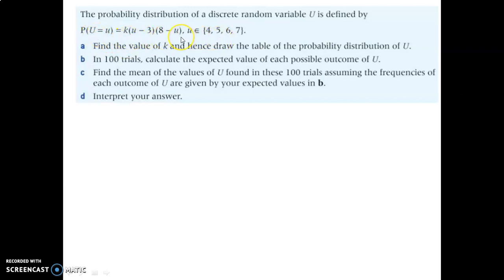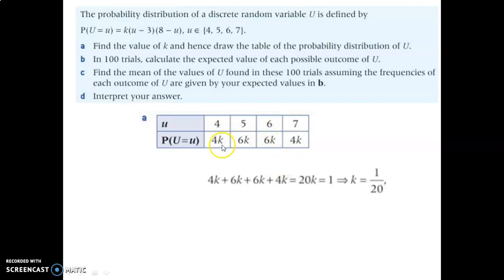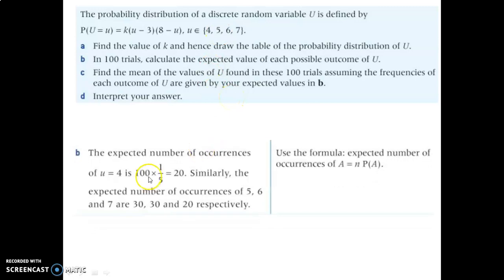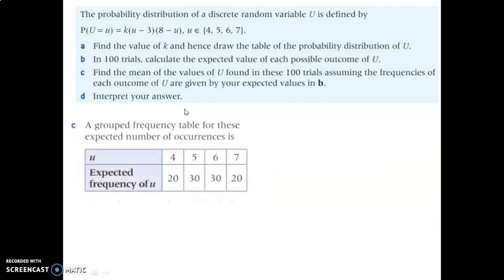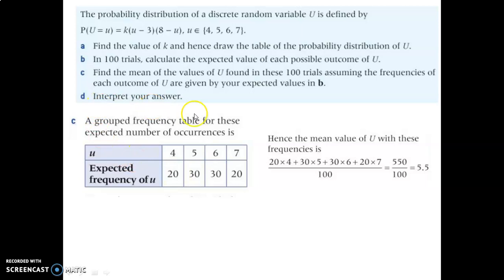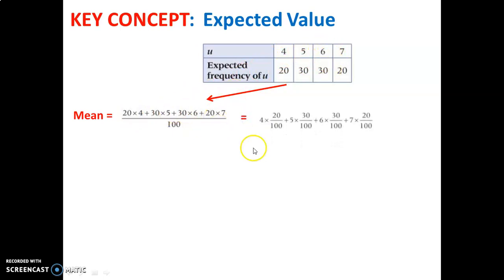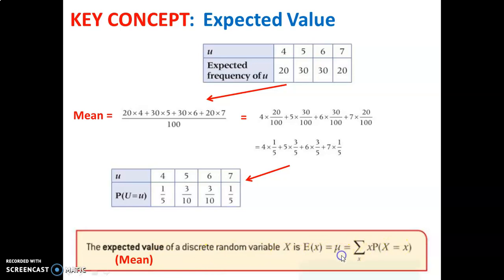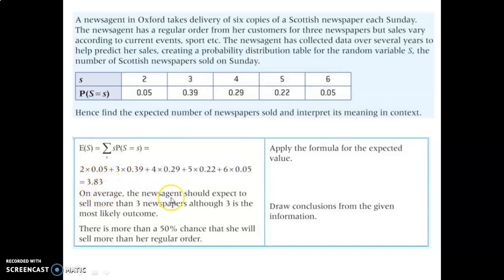Skill Video Expected Values